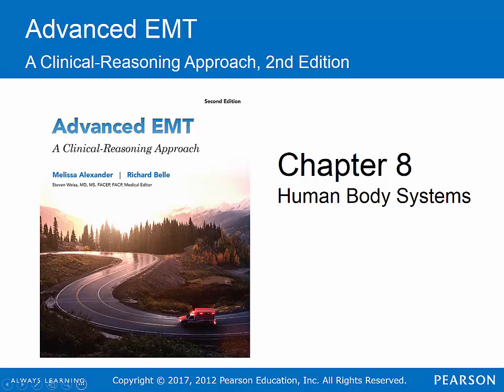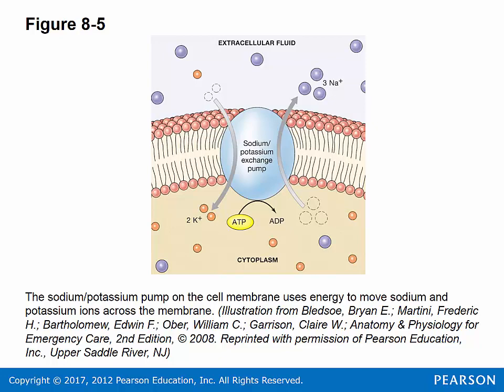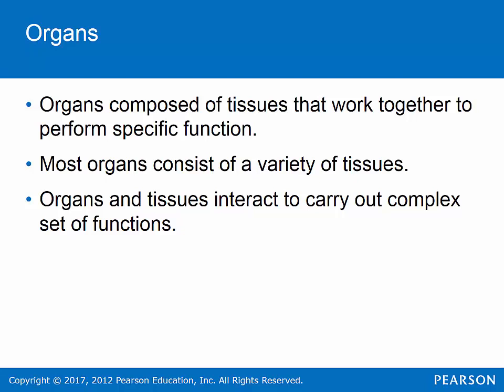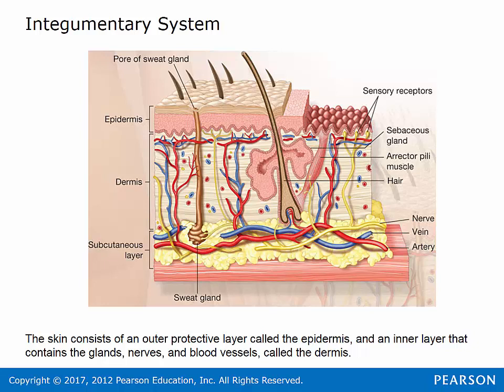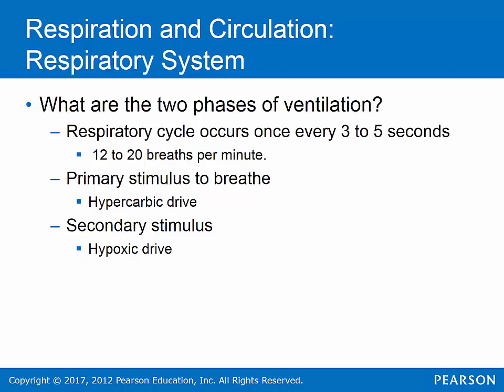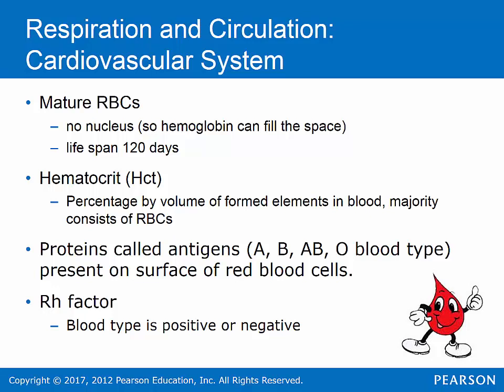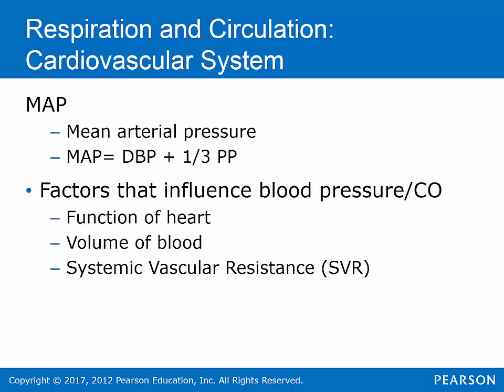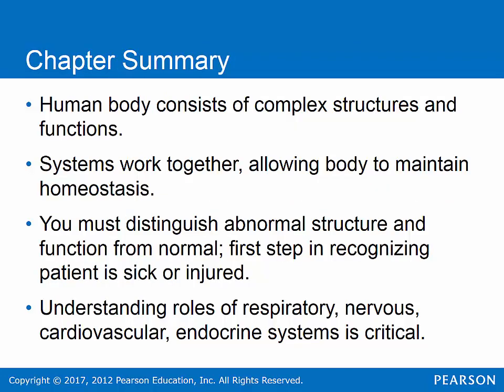chapter 8 human body systems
AEMT Body Systems